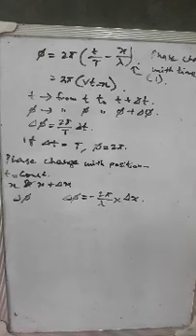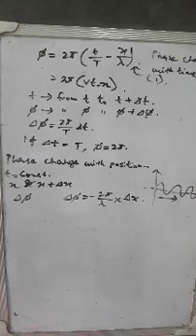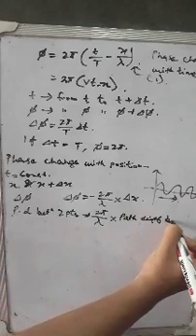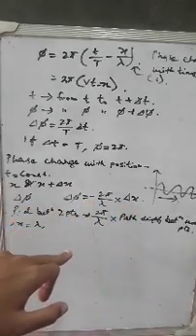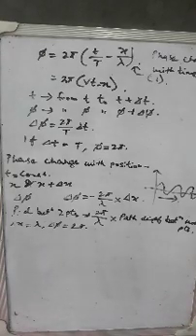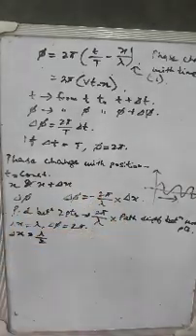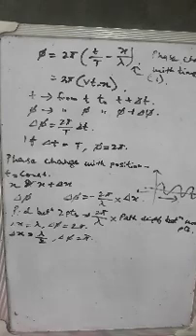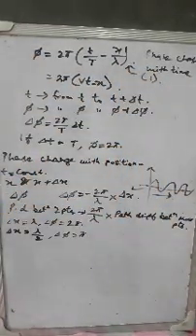Class 11 Physics Numericals Part 2